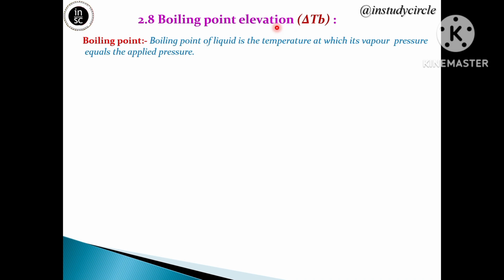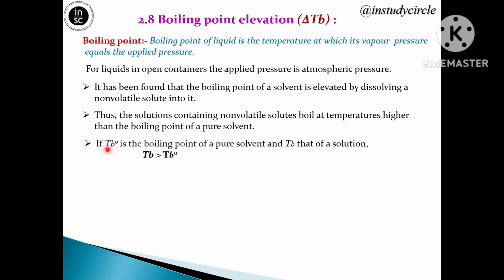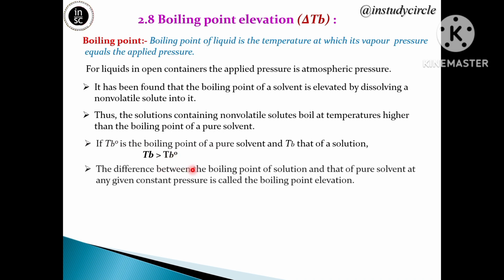12th, What is Boiling point elevation?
Boiling point elevation is the topic important for NEET/JEE/CET/State Board exam, derivations and numericals will be ask on this topic